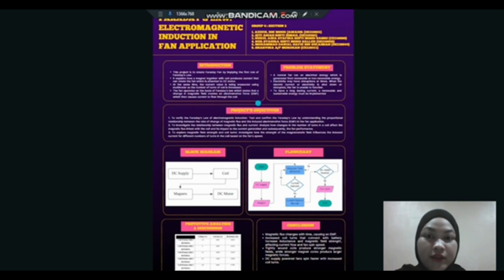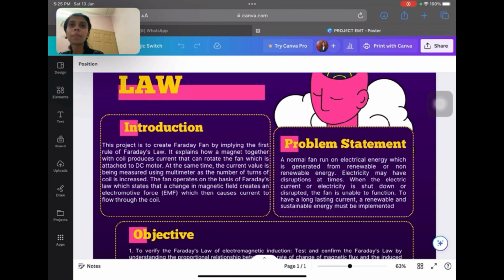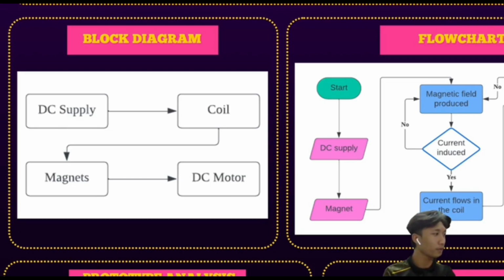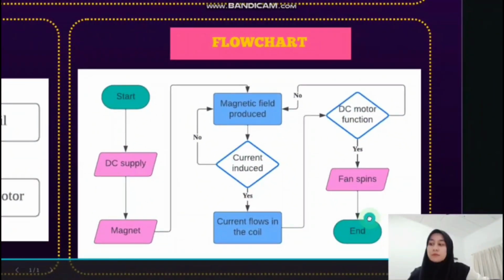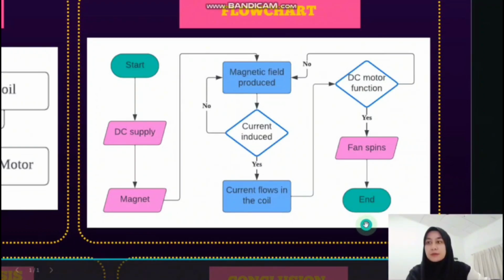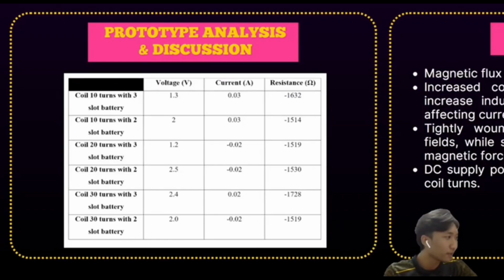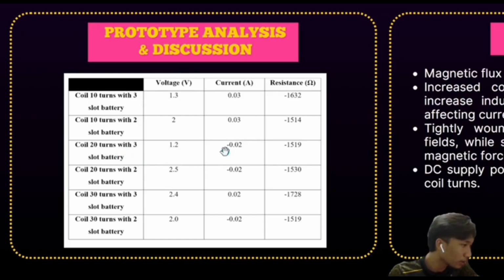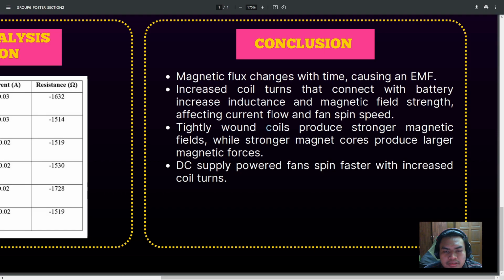BEJ20303 : EMT INDUCTION IN FAN APPLICATION G6 S2